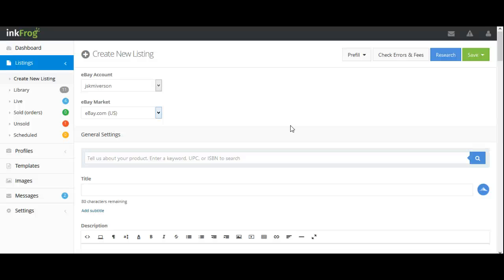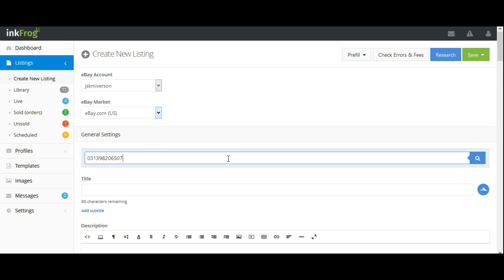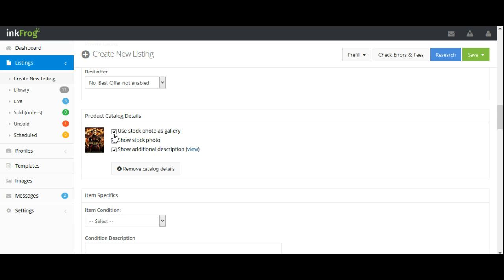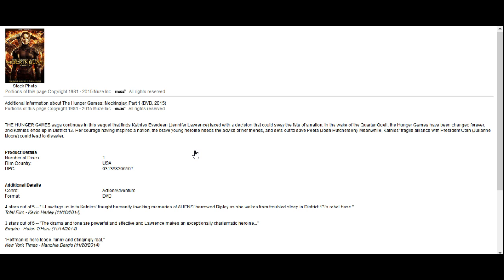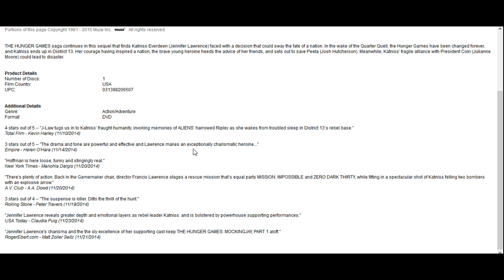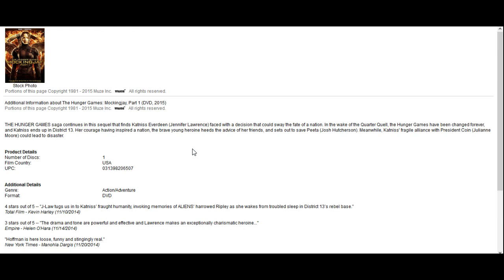eBay: Create Listings using eBay's Catalog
Learn to use eBay's catalog when creating listings in inkFrog Open.